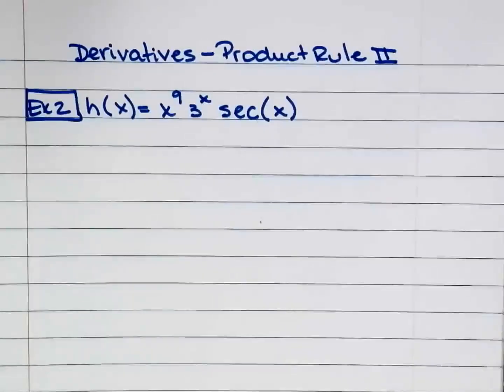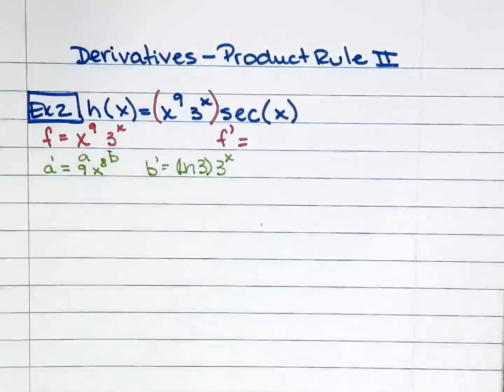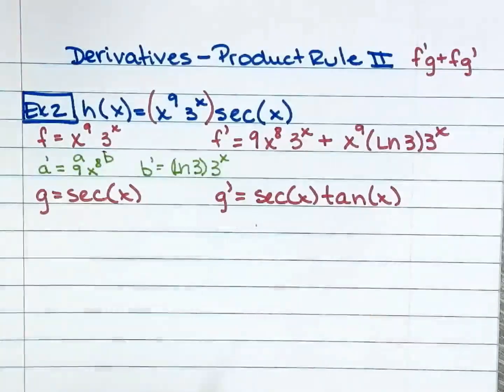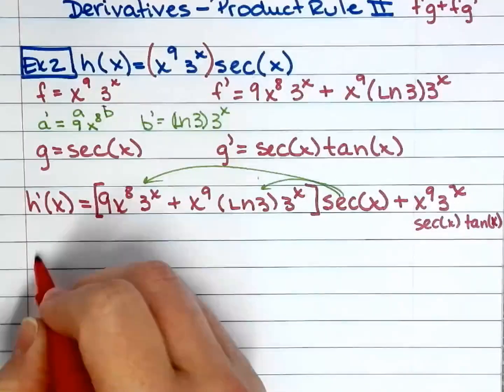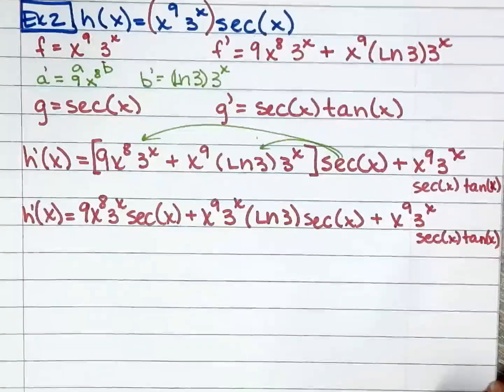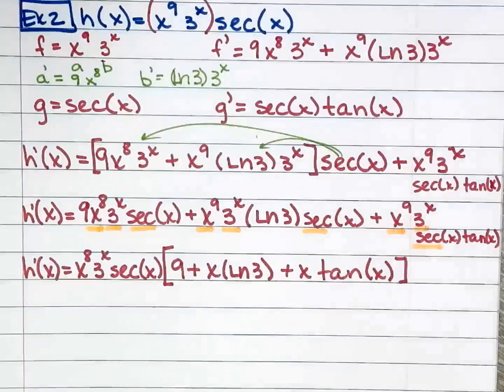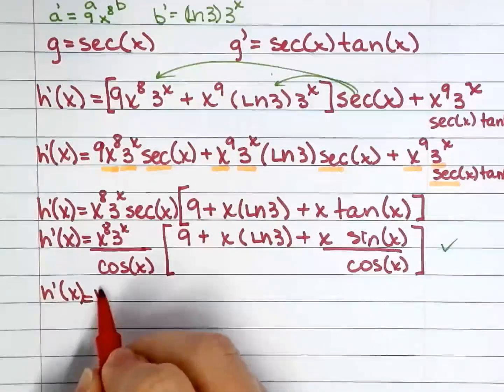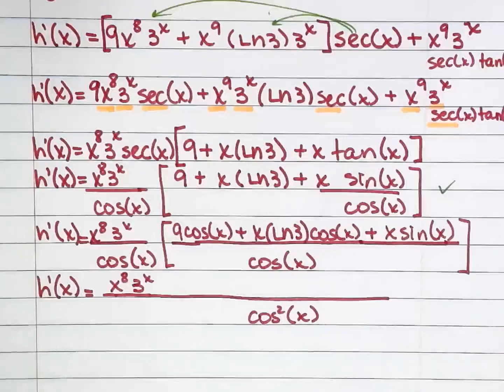Derivatives- Product Rule Day 2 Example 2